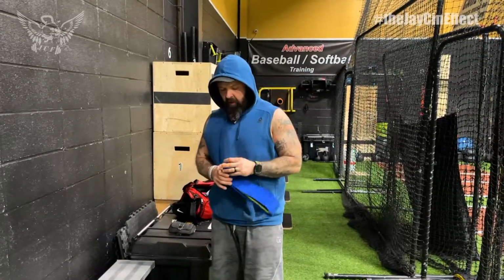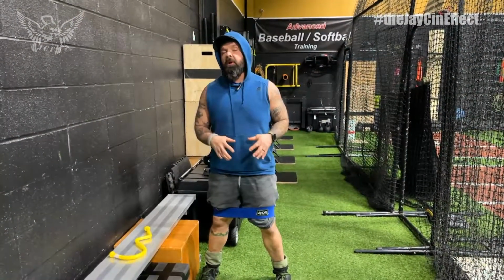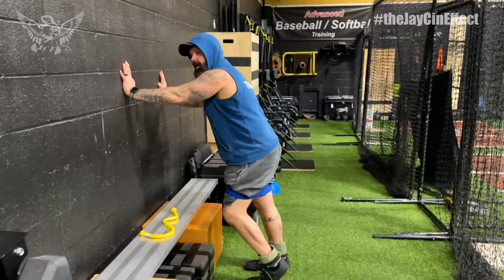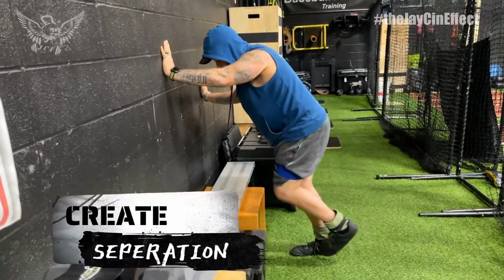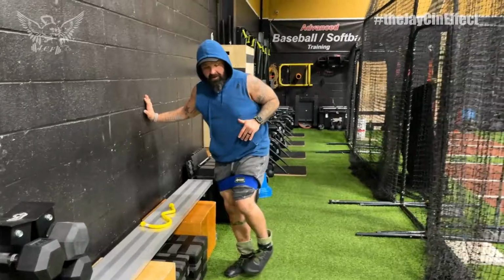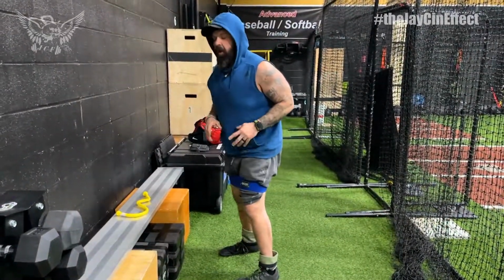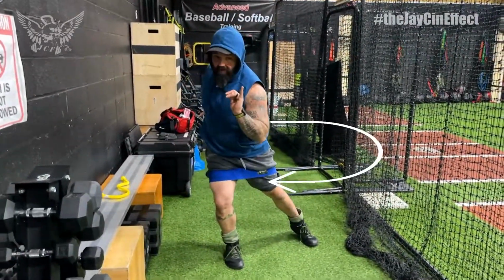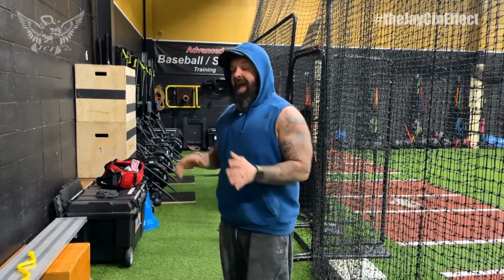The #1 Glute Building Tool You're Not Using Yet ( Glutes Exercise Workout Tips )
🟣🟢🔵 "FREE” is good… but Free Stuff that ACTUALLY WORKS is 100% better.

Check out these other resources we have for helping Busy Moms & Dads get off to a fast start… TODAY … without spending any $$$.   **[scroll down to view]**